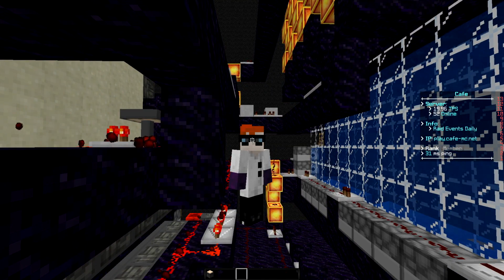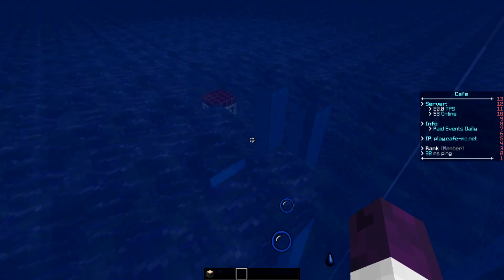Cannon Release | Raid Cannon/Counter, Staircase Guider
🎙️ Download The Cannons Here!

⚙️Raiding Cannon Info:
⭐ Credits: DaLabi & JCT21
Speed 🡆 3 Seconds
Function 🡆 Fully nukes an obsidian wall by alternating
Range 🡆 100 Chunks
Float 🡆 8 Chunks, Right & Left
Platform 🡆 Y150
Requires 🡆 East/West Fix

⚙️Side Counter Cannon Info:
⭐ Credits: DaLabi
Speed 🡆 3 Seconds
Function 🡆 nukes to Y170 using gametick holes
Range 🡆 48 Chunks
Float 🡆 40 blocks, Right & Left
Platform 🡆 Y210
Requires 🡆 East/West Fix